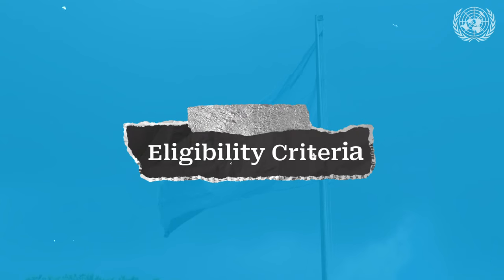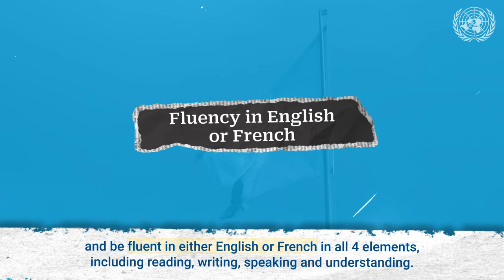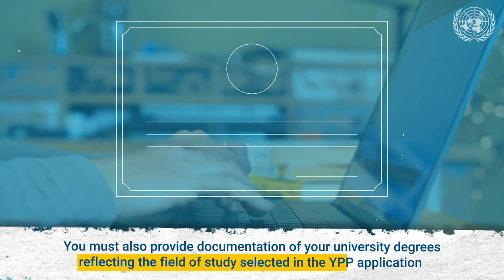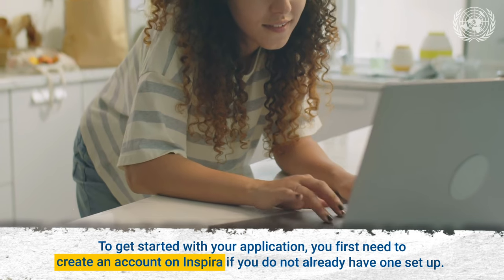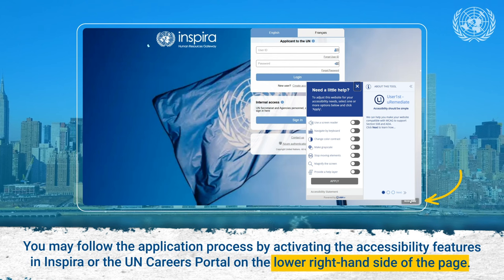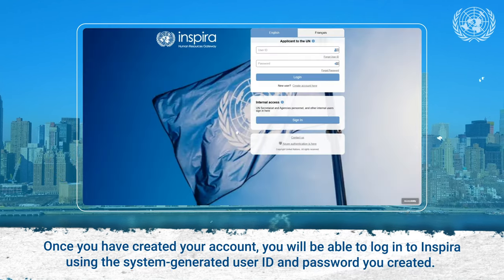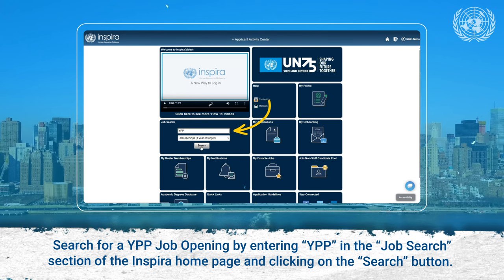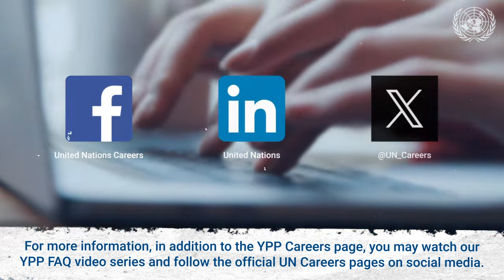UN Young Professionals Programme (YPP) Application Guide: Part 1